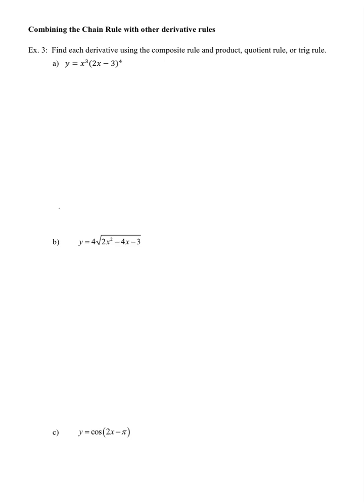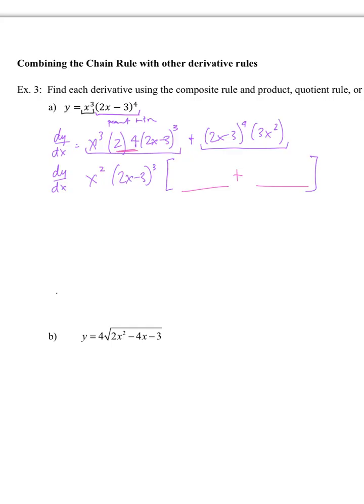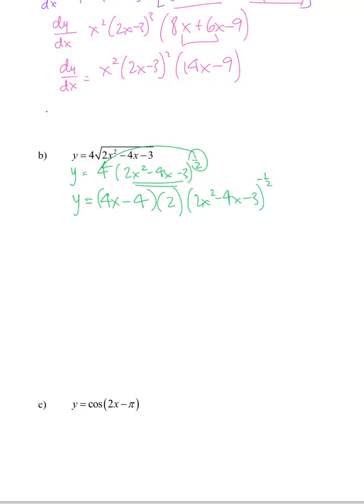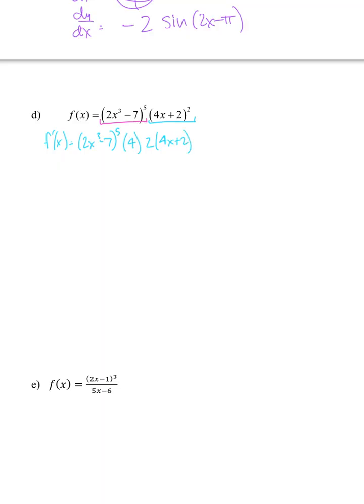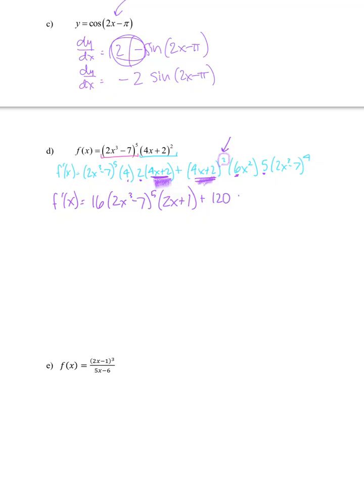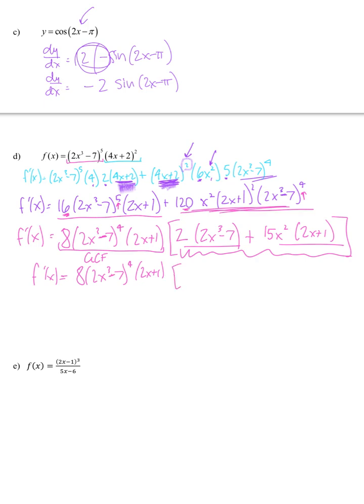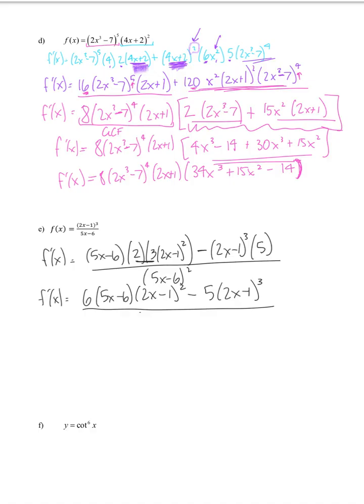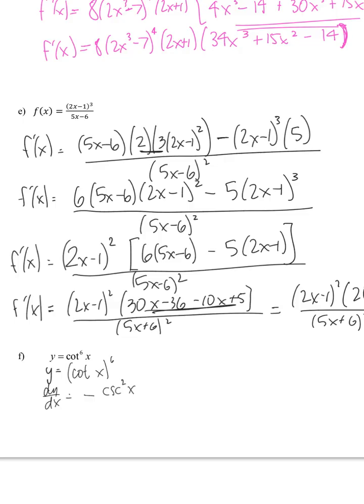AP Calc Chp 3 3 1 B Lesson Notes 2